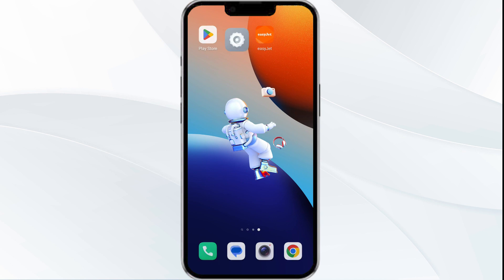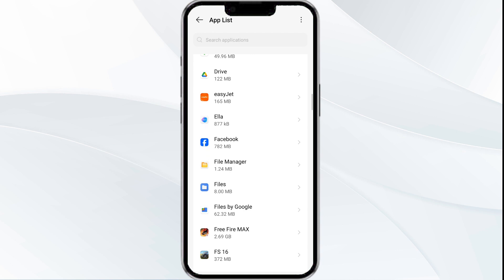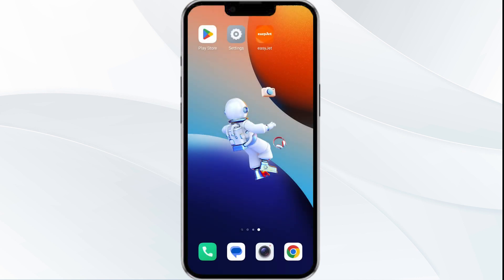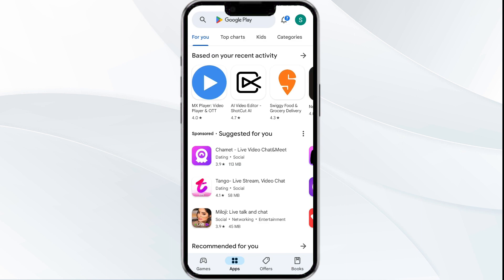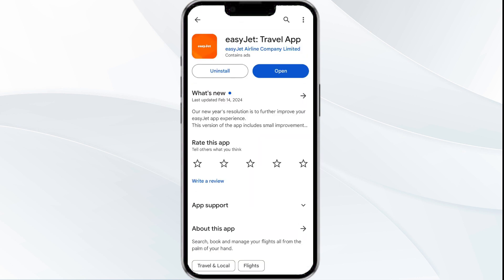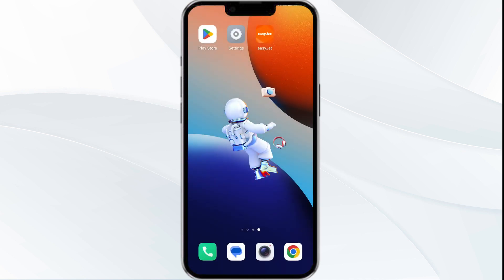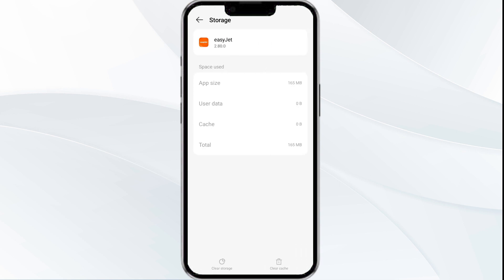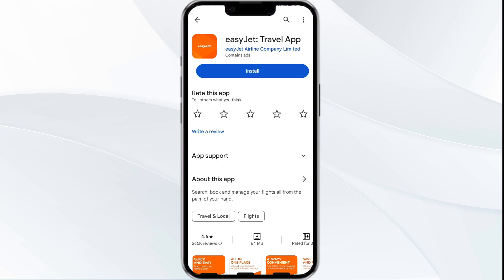How To Fix EasyJet App Not Working, Keep Crashing, Keep Stopping, Stuck On Loading Screen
In this video, we will guide you on how to fix common issues with the easyJet app, such as it not working, crashing, stopping, or getting stuck on the loading screen. Follow our step-by-step instructions to troubleshoot these problems and get the app running smoothly again.

00.00  Introduction
00:14  Solution1 Force Close & Restart The easyJet App
00:44  Solution2 Disable And Enable Your Internet Connection
01:23  Solution3 Update The easyJet App To The Latest Version
01:54  Solution4 Clear easyJet App Cache
02:24  Solution5 Uninstall & Reinstall The easyJet App
02:45  Solution6 Wait For Sometime & Try Again